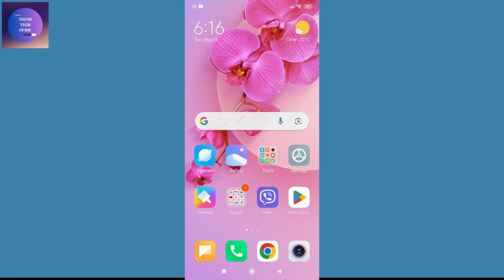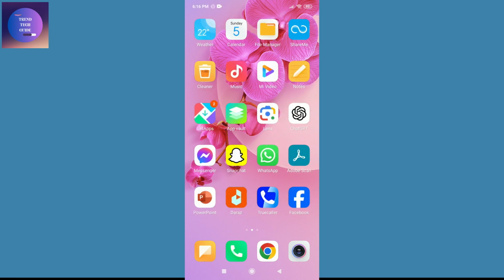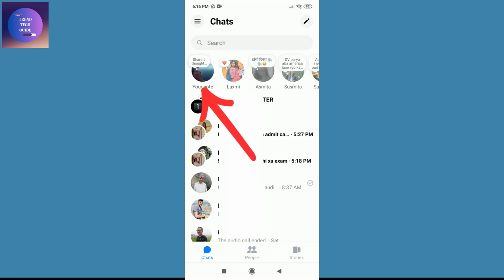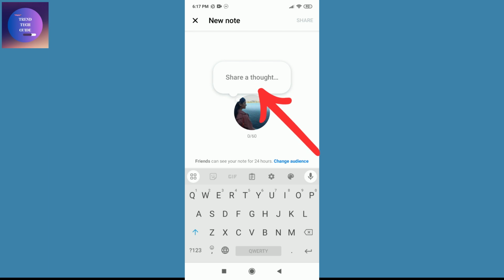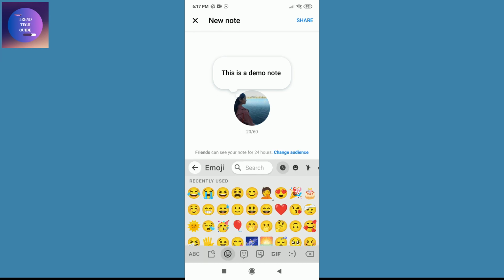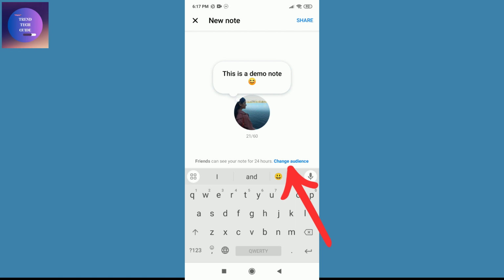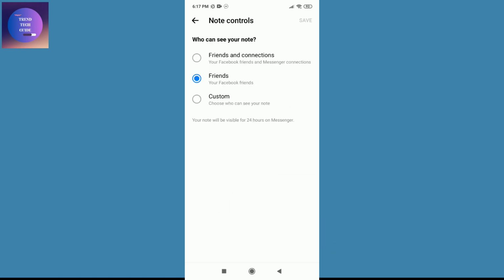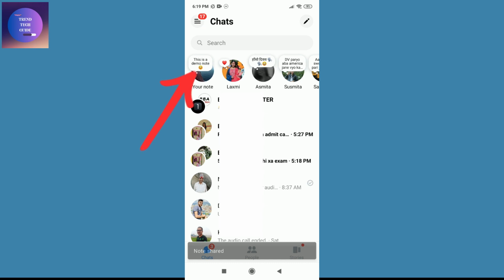How to Add a Notes on Facebook Messenger [Quick Full Guide!]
Learn how to add a note on Facebook Messenger to keep track of important information. Follow these simple steps to add notes to your Messenger conversations.

👉 Explore more!